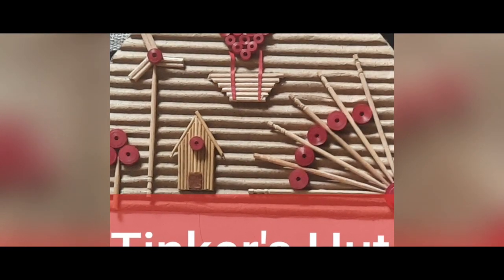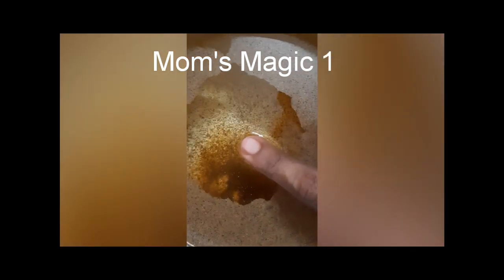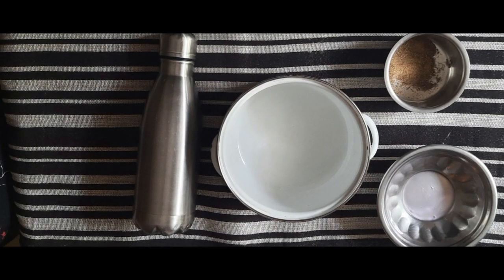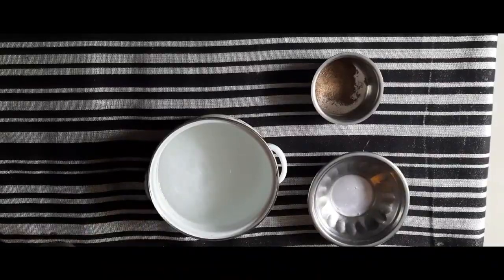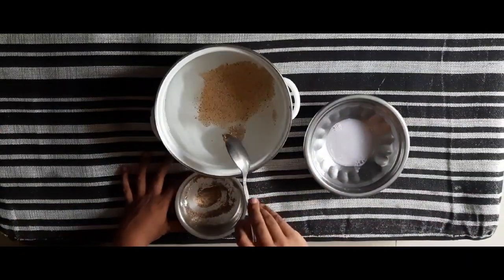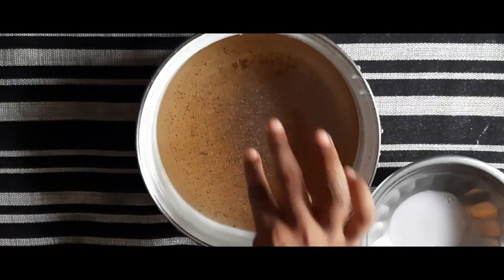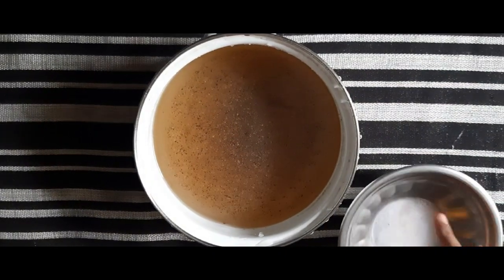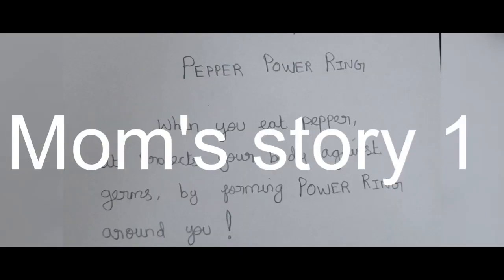Simple Science Fun Experiment 🧪🧪🧪 Pepper powder and soap solution/ Surface Tension/ குழந்தைகளுக்காக👌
This video demonstrates simple science , SURFACE TENSION.

It shows how the soap solution affects the surface tension of water. followed by a simple story narrated by a health concious mom...